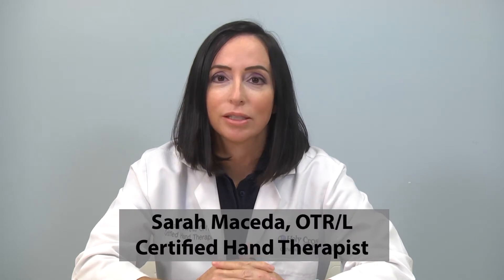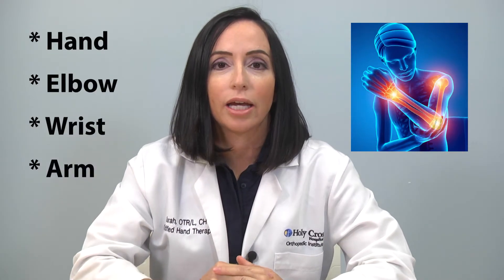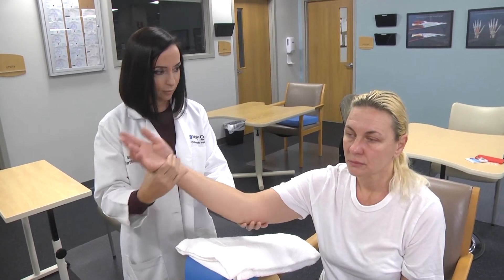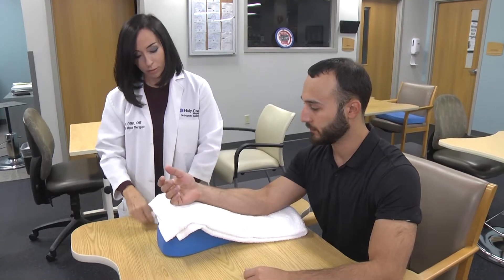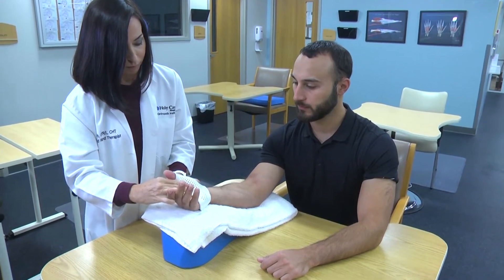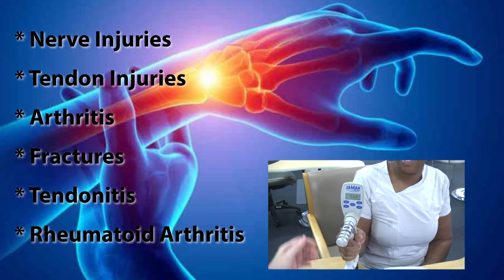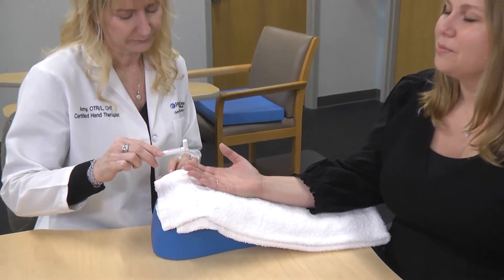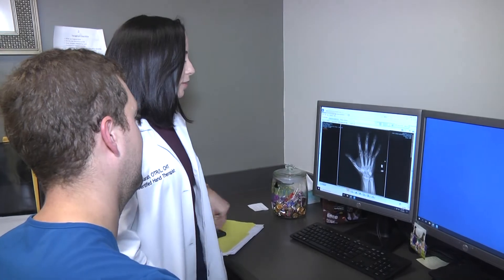The Hand Therapy Center at Holy Cross Health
If you are experiencing any injuries or arthritis in your hand, elbow, wrist or arm, the Holy Cross Hand Therapy Center will do an extensive evaluation and come up with a best treatment plan for you to regain use of your upper extremity.